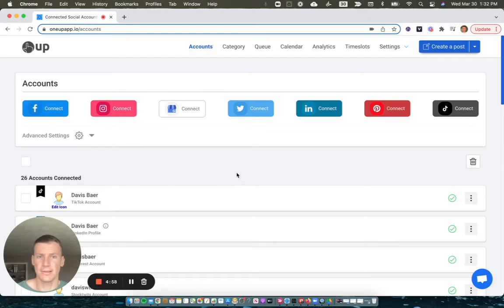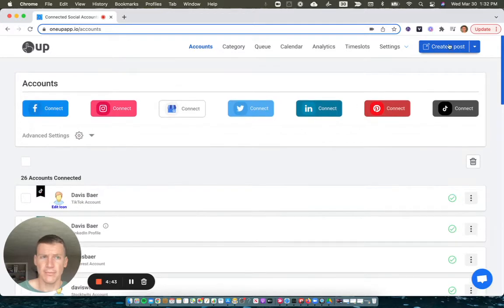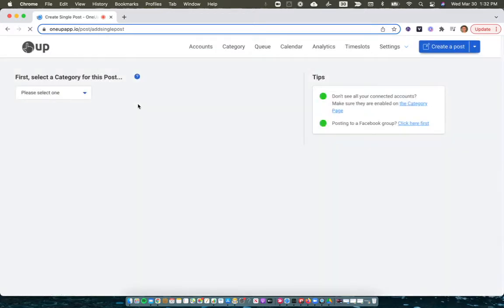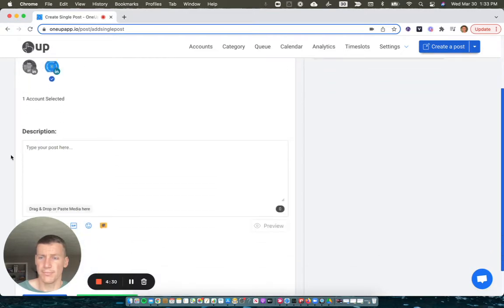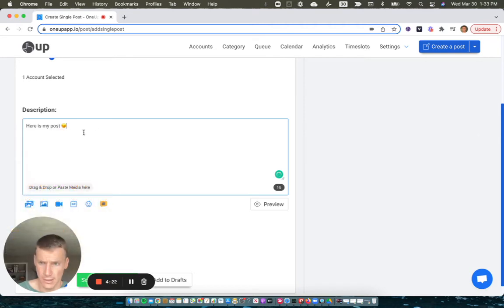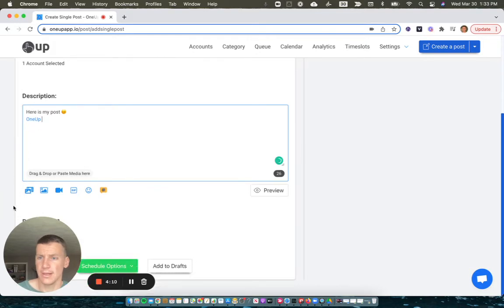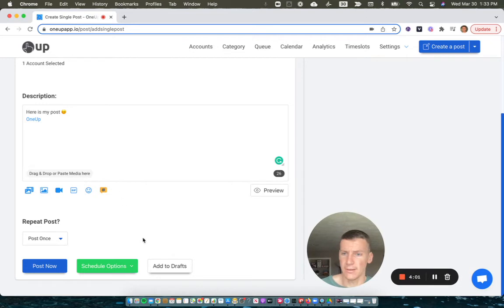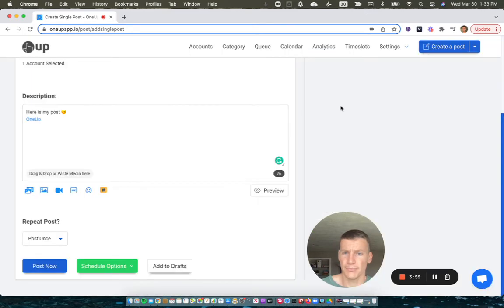How to schedule LinkedIn posts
This video shows you how to schedule LinkedIn posts using OneUp